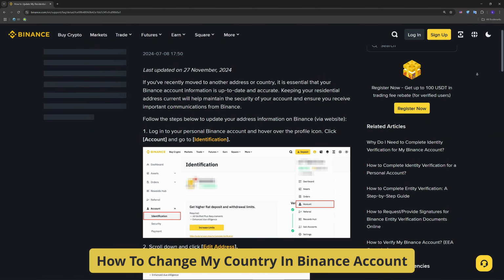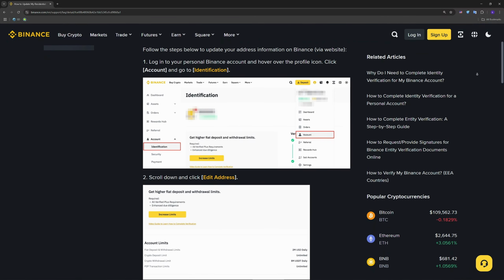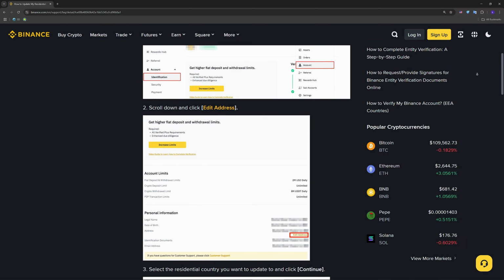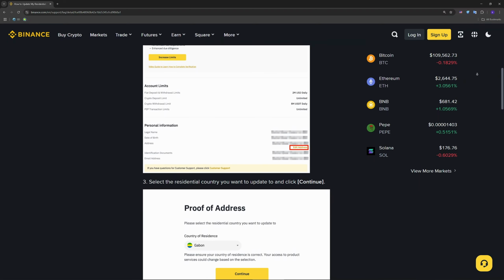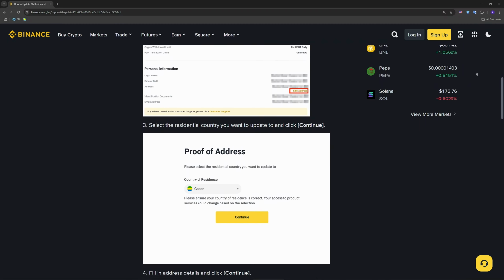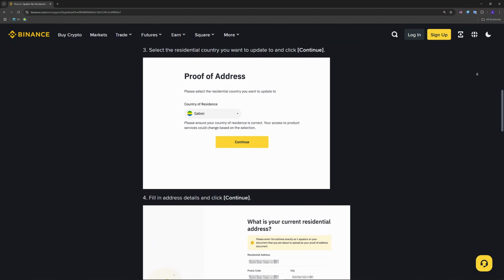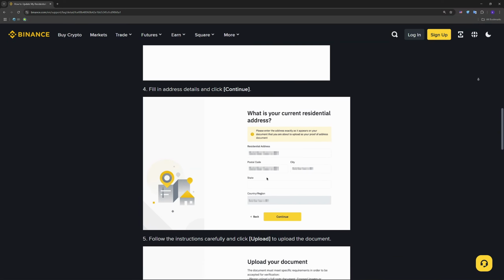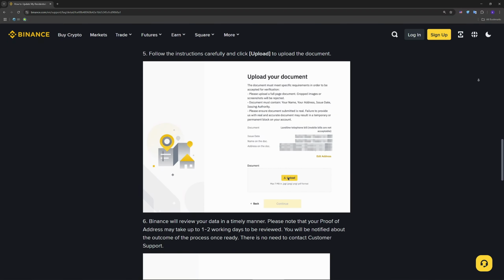How To Change My Country In Binance Account (2026 Update) | Full Tutorial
How To Change My Country In Binance Account (2026 Update) | Full Step-by-Step Tutorial

Learn how to change your country or region in your Binance account with this updated 2026 guide. Whether you've moved to a new country or need to update your residency info, this tutorial walks you through the entire process inside the Binance app and website.

In this video, you'll discover:

How to access your Binance account settings

Step-by-step instructions to update your country

Required documents for KYC and address verification

What to do if your country is not supported

How long the review process takes

Perfect for users relocating internationally or correcting account information on Binance.